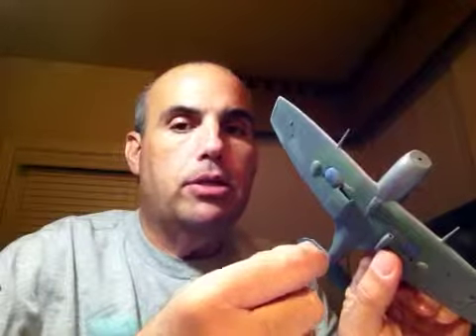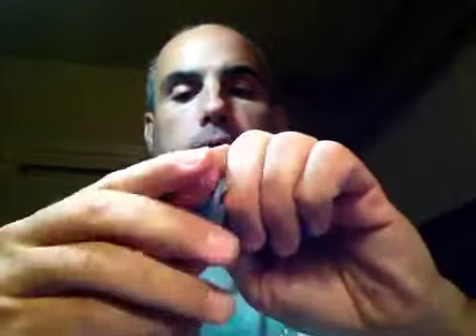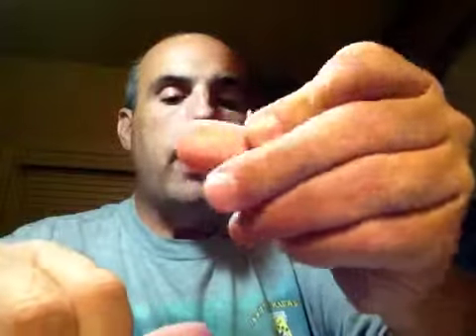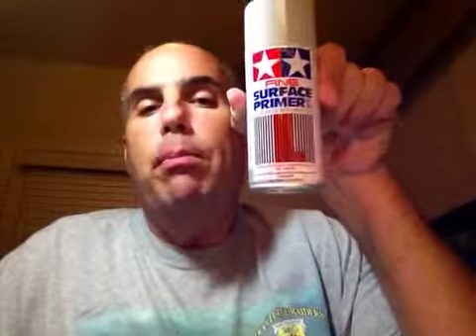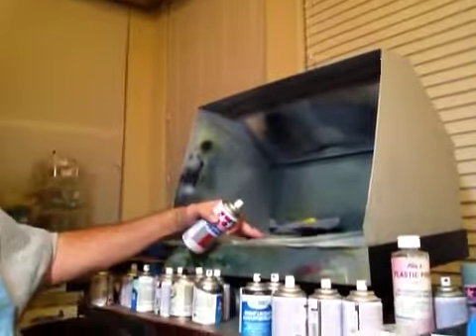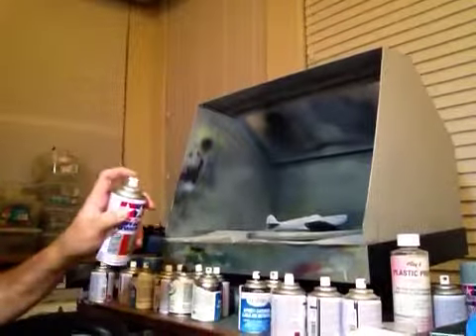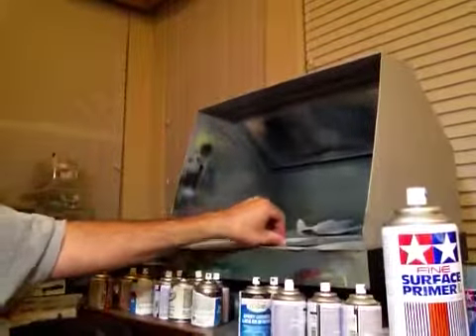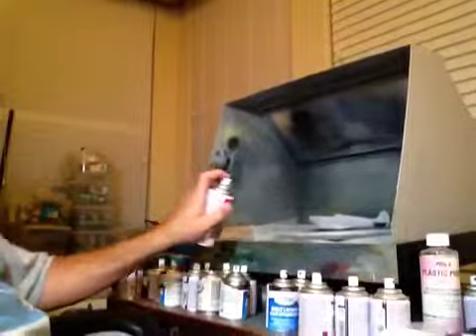Plastic model building 101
Primer application.